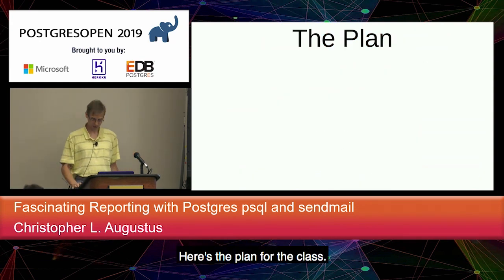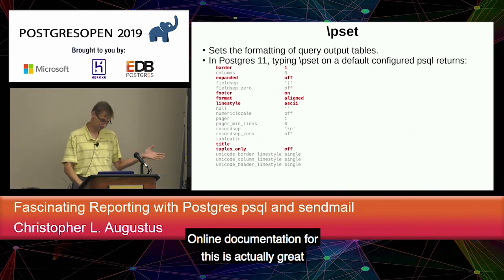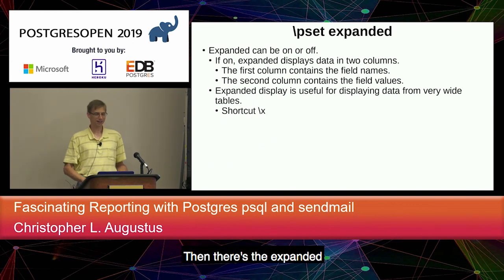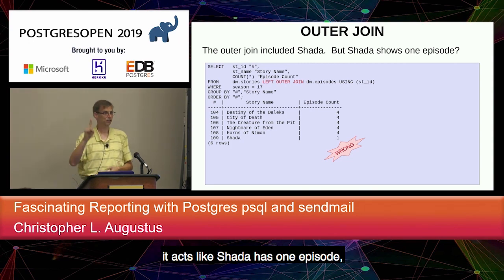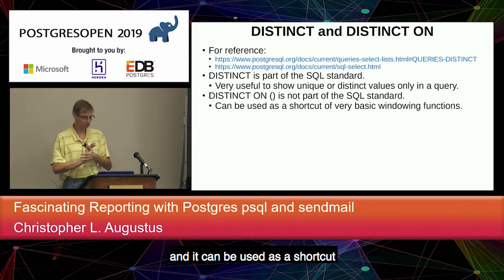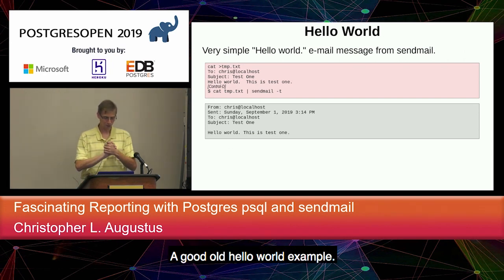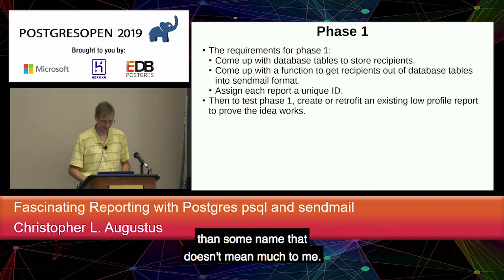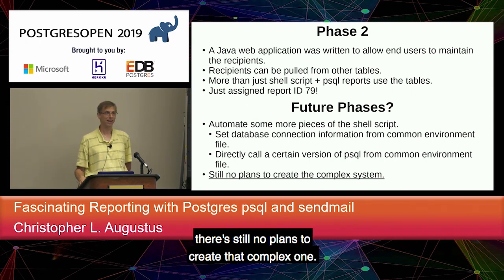PostgresOpen 2019 Fascinating Reporting With Postgres psql